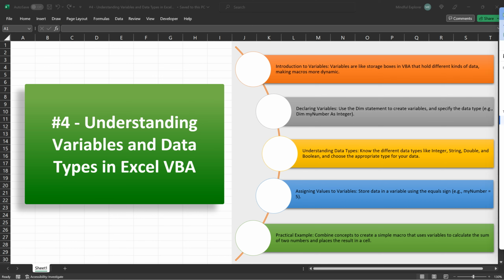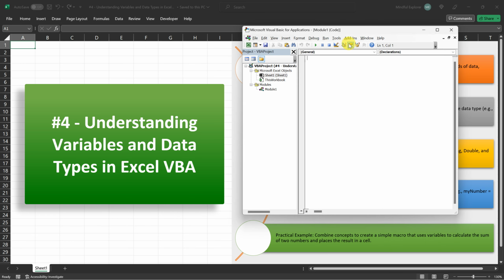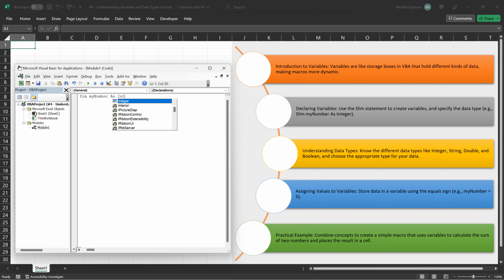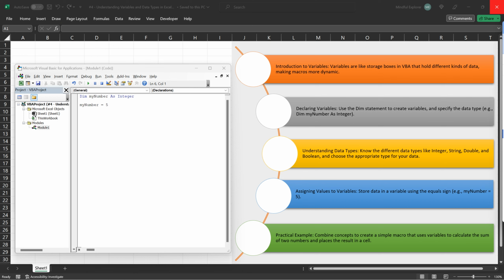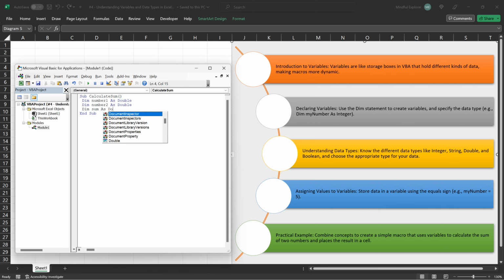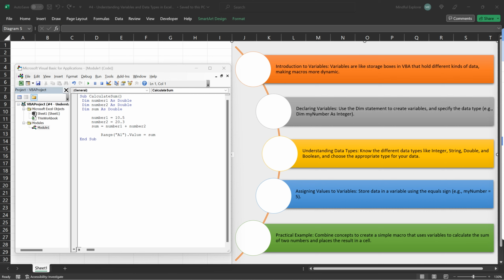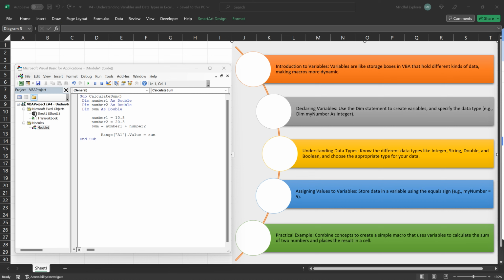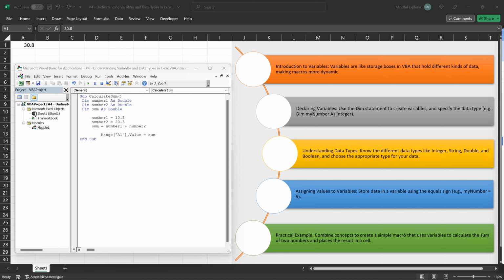#4 Understanding Variables and Data Types in Excel VBA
Sub CalculateSum()
    Dim number1 As Double
    Dim number2 As Double
    Dim sum As Double

    number1 = 10.5
    number2 = 20.3

    Range("A1").Value = sum
End Sub